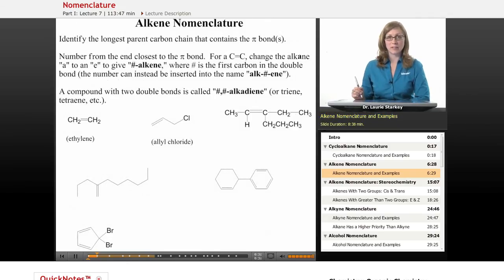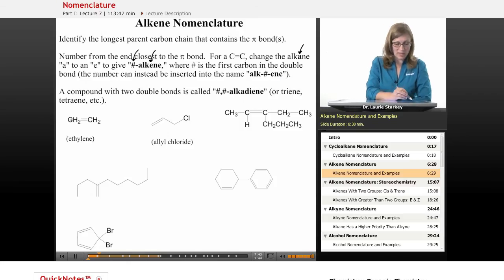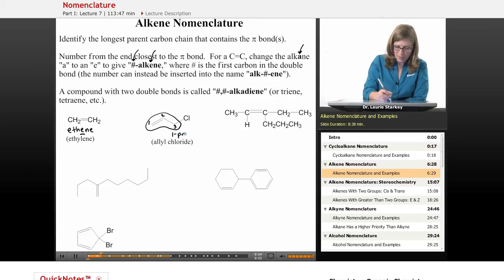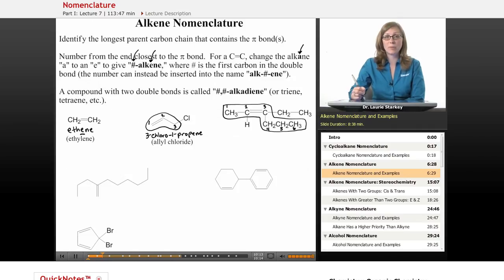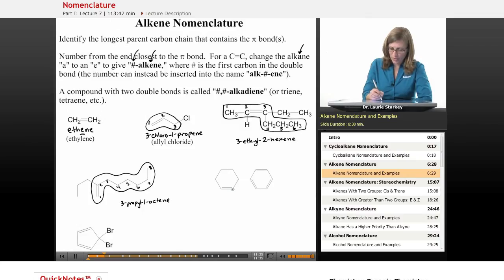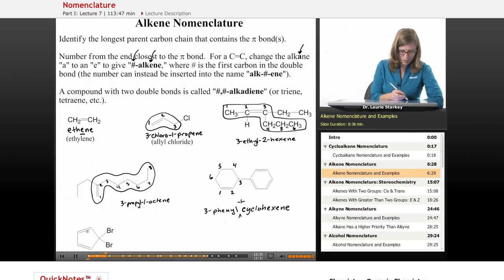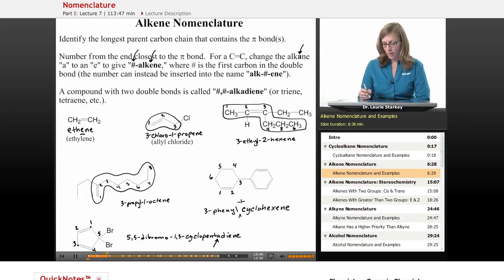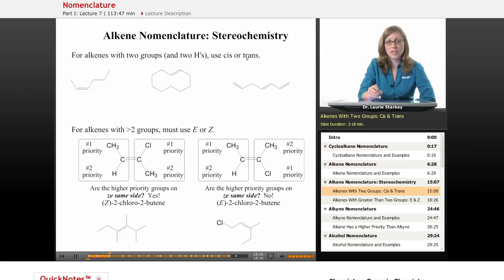Alkene Nomenclature | Organic Chemistry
Full example of alkene nomenclature from Educator.com’s Organic Chemistry class. Want more than just one video example? Our full lesson includes in-depth video explanations of nomenclature with even more worked out examples.

In this video, we’ll discuss nomenclature. This will be useful in organic chemistry when you need to know the nomenclature of alkene, alkyne, alcohol, ether, amine, aldehyde, ketone, aromatic, and caboxylic acid.

Like other instructors such as Master Organic Chemistry, Khan Academy, and Leah Fisch? Our Organic Chemistry instructor is pretty awesome too. Dr. Laurie Starkey is also the author of “Introduction to Strategies for Organic Synthesis” (Wiley) and earned her Ph.D. in Chemistry from UCLA. She has been teaching Organic Chemistry at the university level for over 15 years and most recently won the 2013 Provost's Award for Excellence in Teaching, Cal Poly Pomona's highest teaching award.